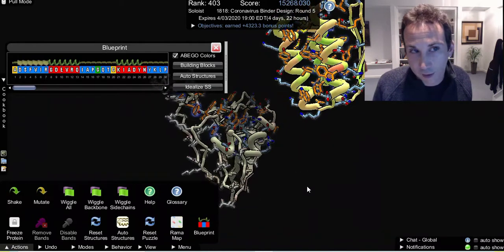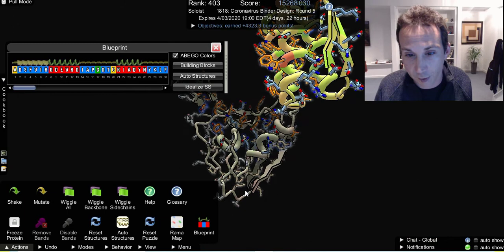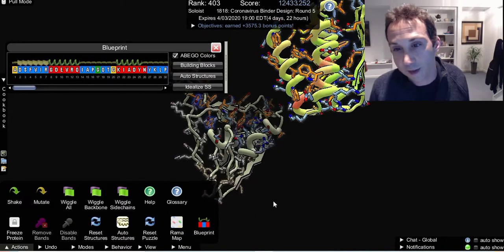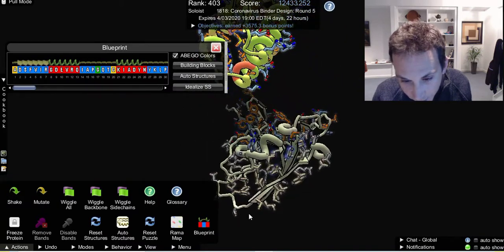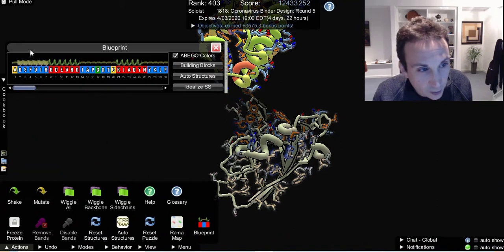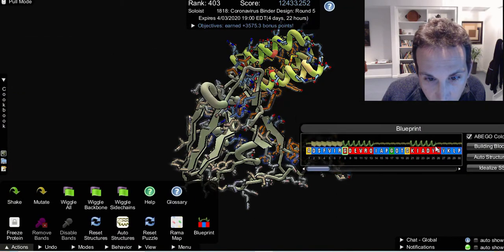The shape of the spike SARS-COV-2 Genome Review 3/29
If you are bored at home right now, you could solve your way out quarantine by designing a shape that bonds to a spike that sticks out the SARS-COV-2 virus shell.